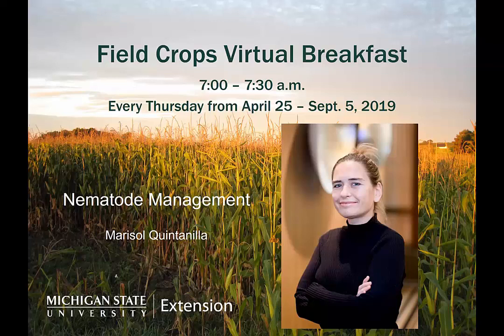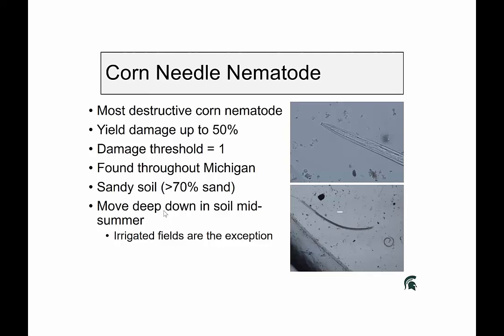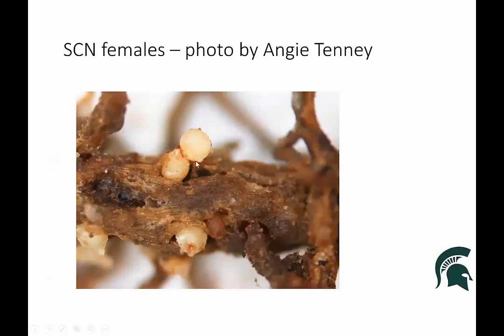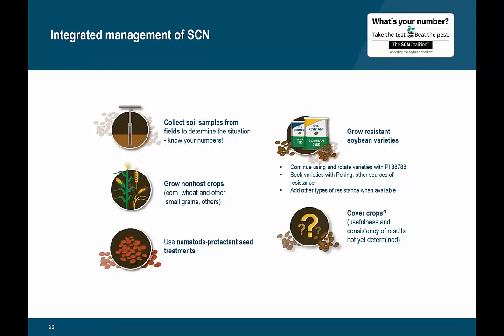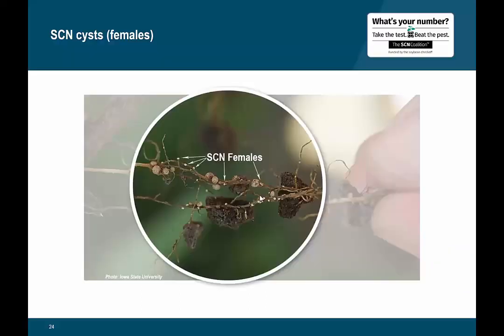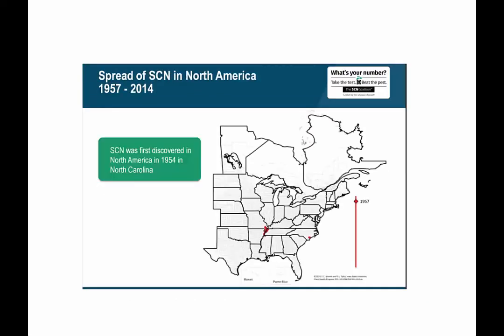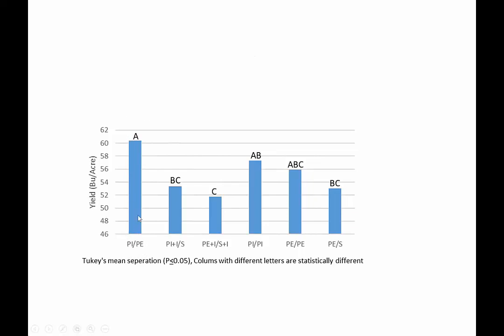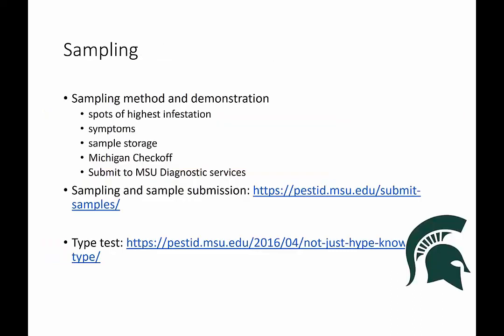Virtual Breakfast 7-11-19: Nematode Management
The MSU Extension Field Crops Virtual Breakfast weekly topic for July 11, 2019, focused on nematode management, presented by Marisol Quintanilla, MSU Applied Nematologist.